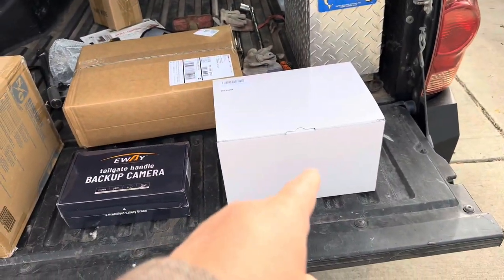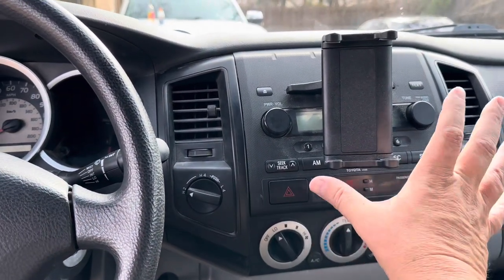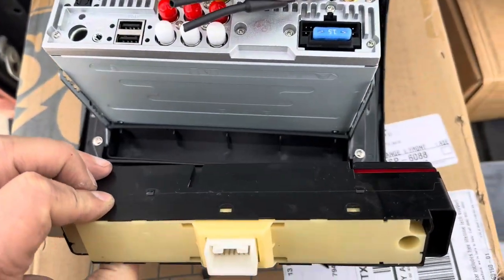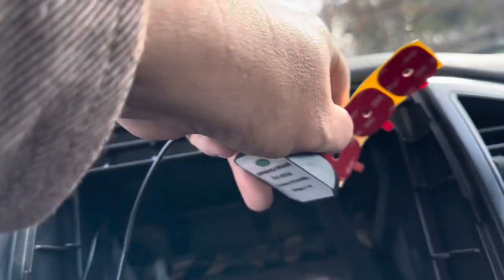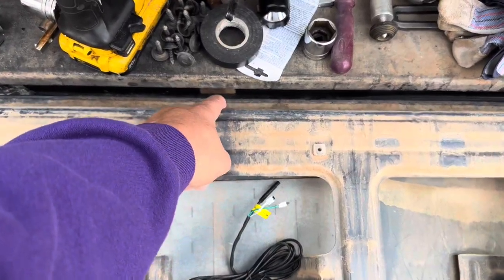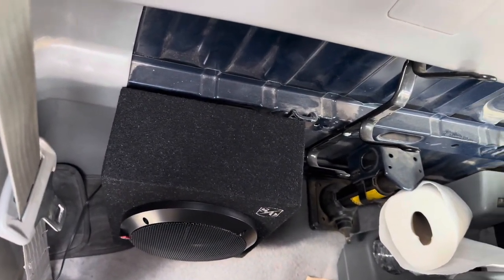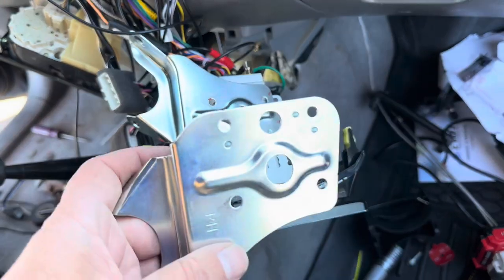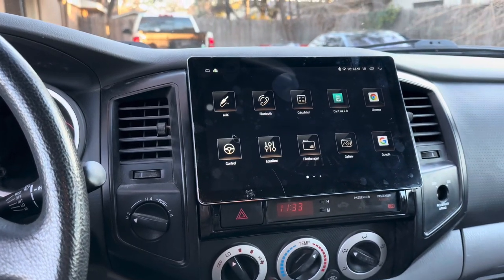S4E8: 2005 Toyota Tacoma 11” Joying Head Unit and Backup Camera Install